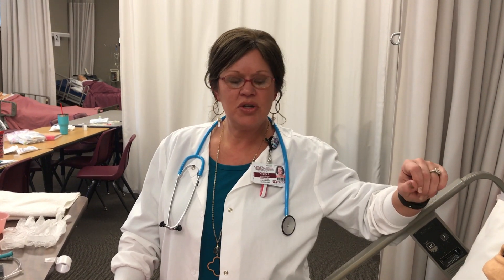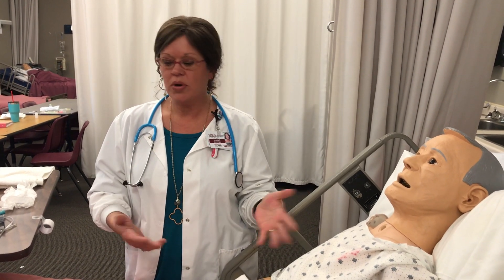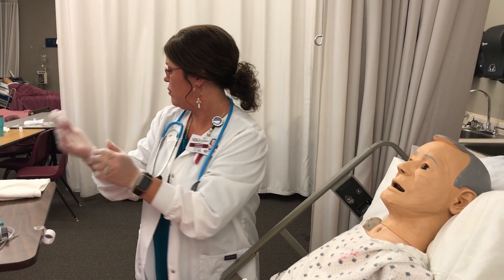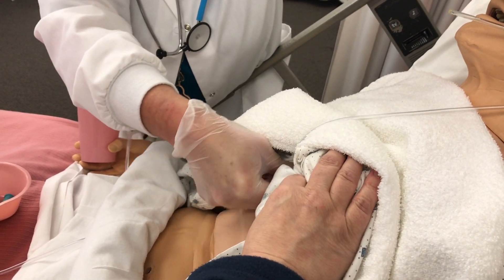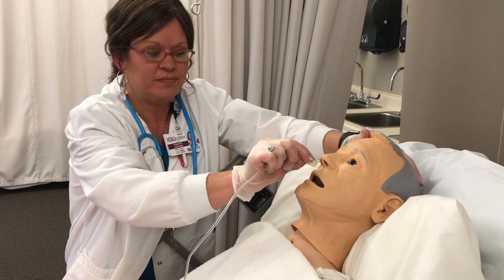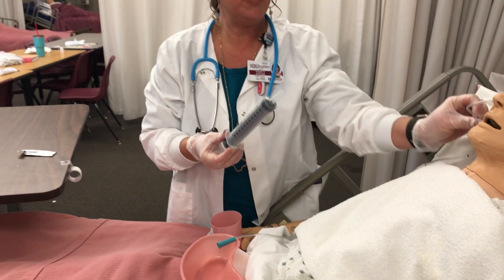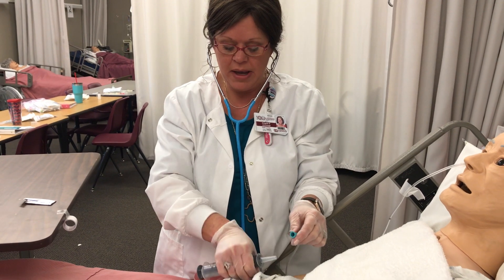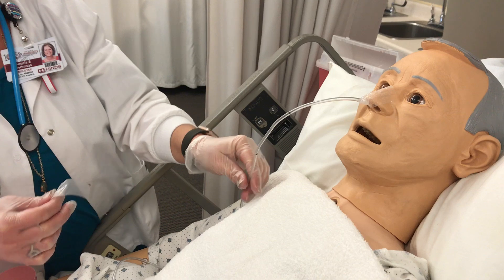Nasogastric Tube insertion.